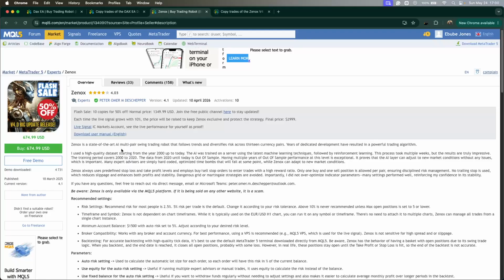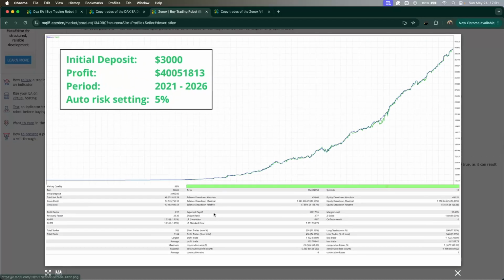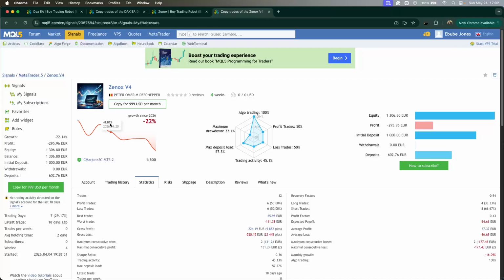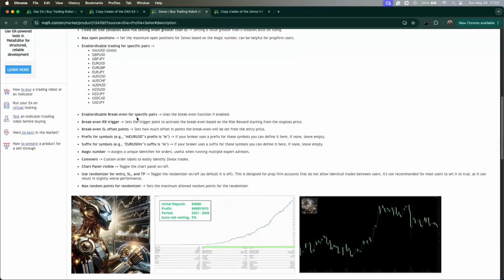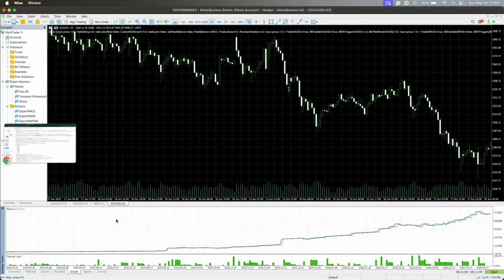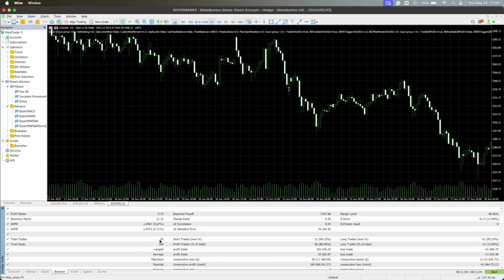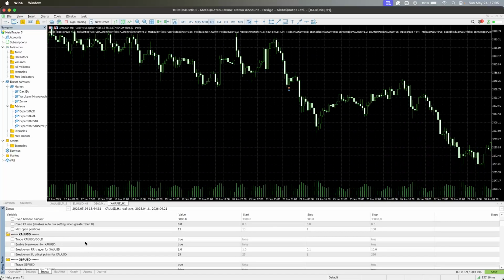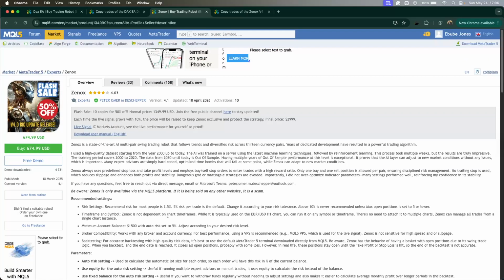Zenox EA MT5 Review – Gold Trend EA Backtest Results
In this honest Zenox EA MT5 review, I tested the multi-pair trend-following robot focused on XAUUSD gold trading. Developer claims show massive profits from small accounts, but my 1-year backtest delivered strong win rates alongside important real-world risks like slippage and news sensitivity.

If you're thinking about buying this gold EA, watch until the end for the full truth about its strategy, risk settings, and who it’s actually suitable for.